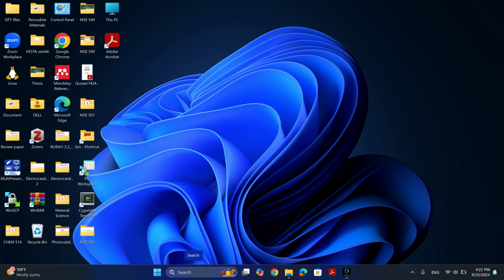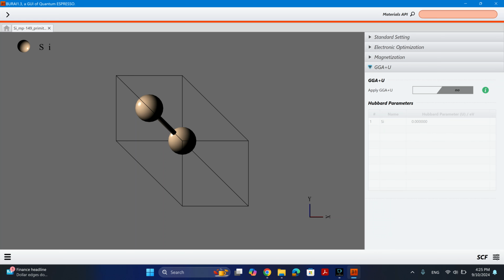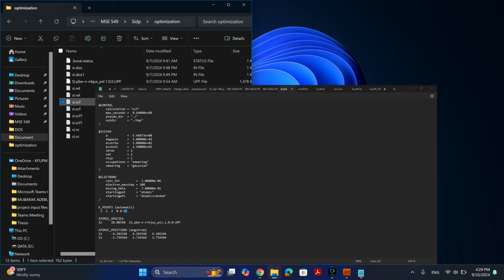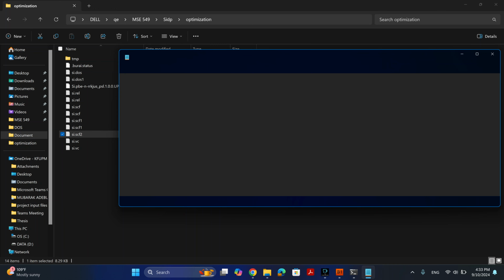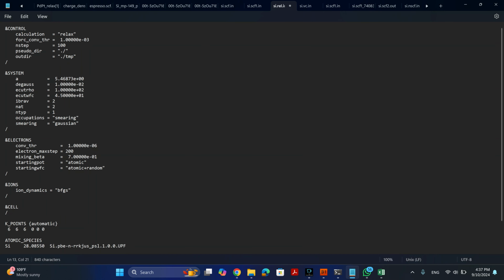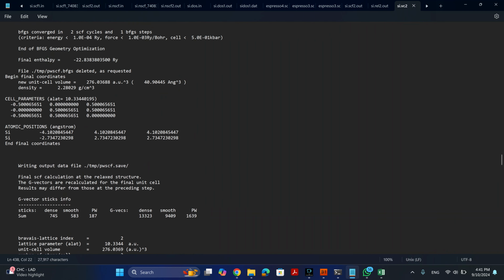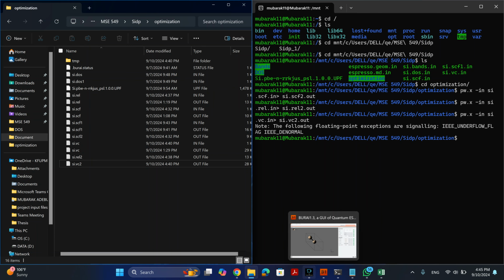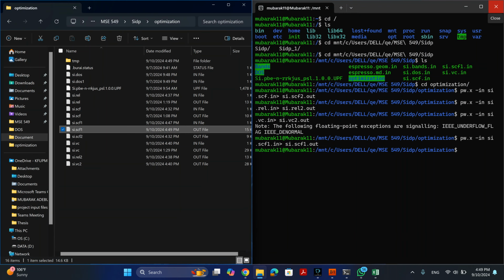Hands on No 2a Optimization of Parameters (Optimization Procedures)